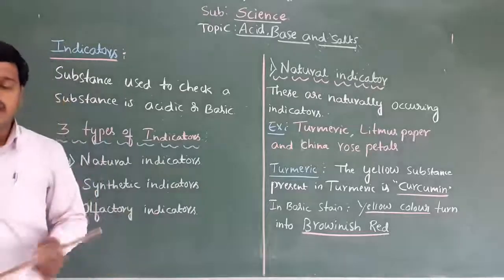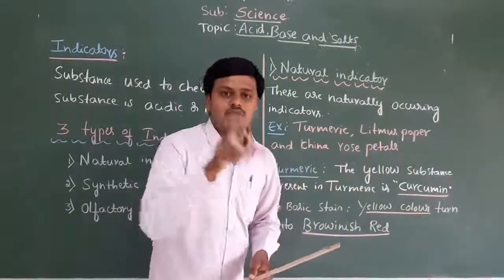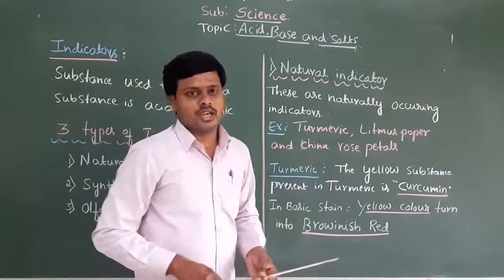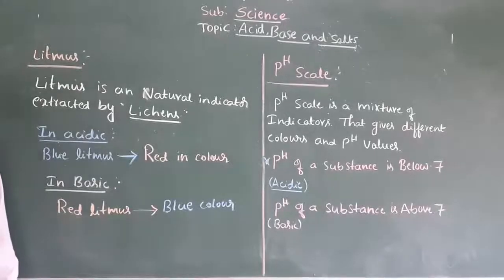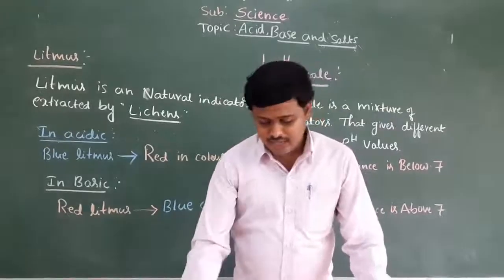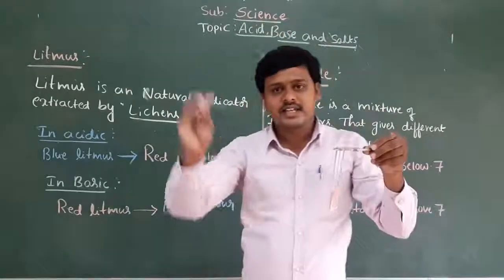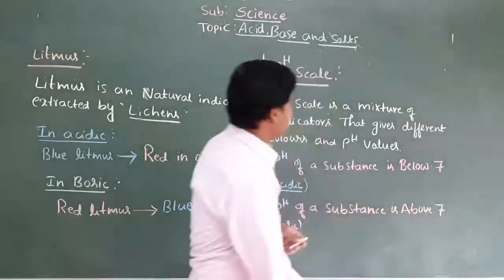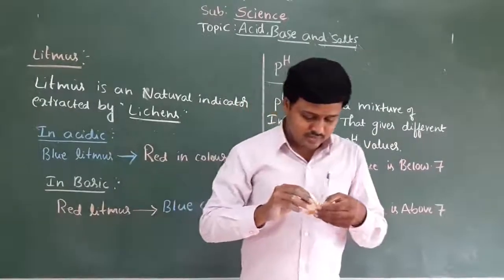Class 7.Acid base and salts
Indicators (1) Natural indicators
Litmus paper experiment.
Done by NG sir